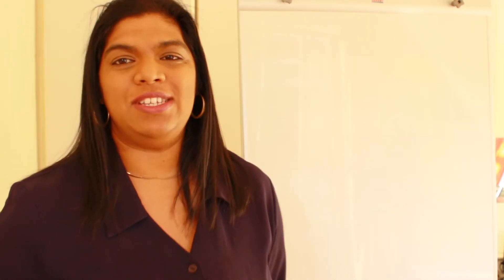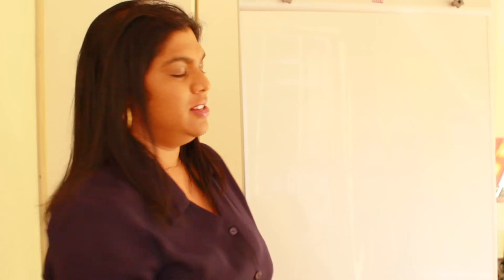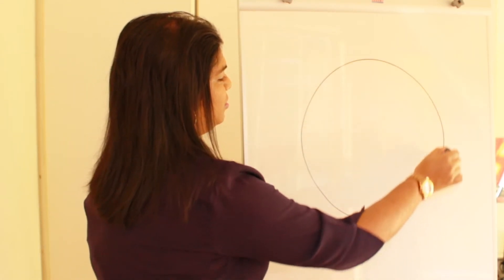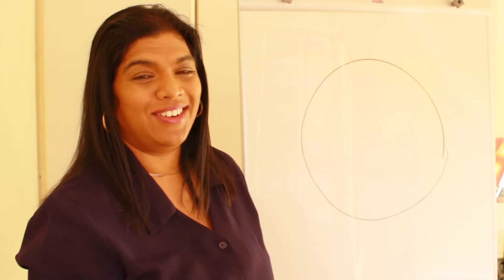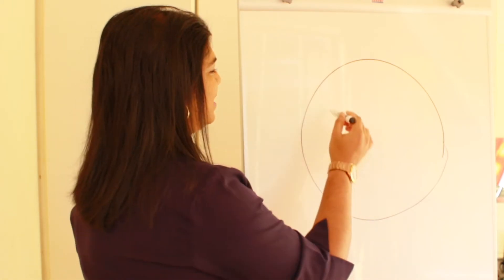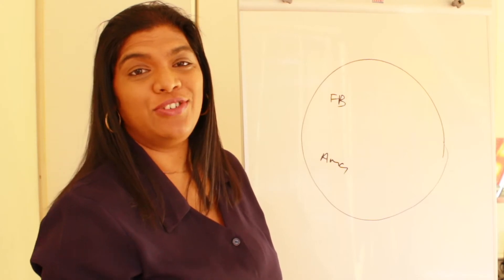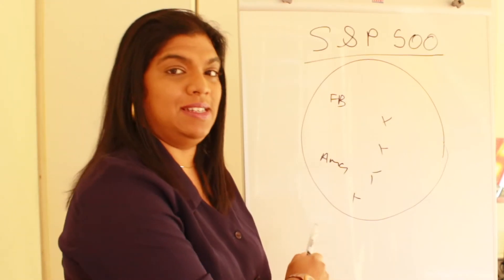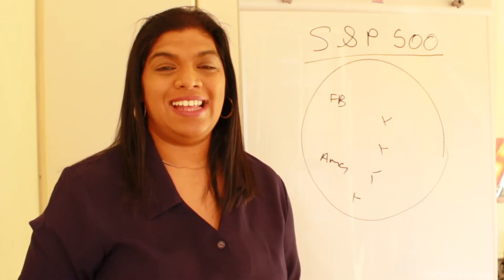Index Investing Strategies for Beginners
Wealth Management is not just for the 1%
Whether you are a young couple looking to secure a solid education for your child, a middle aged couple planning for retirement, or newly graduated professional looking to start your wealth building journey. You need a Wealth Manager.